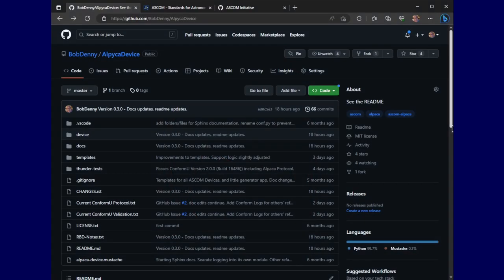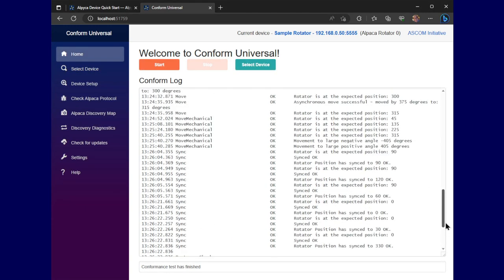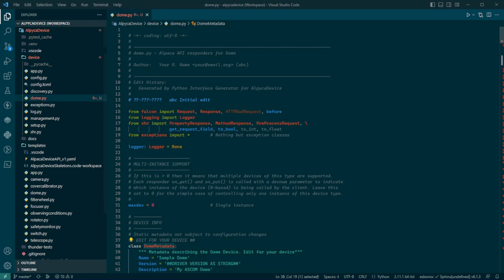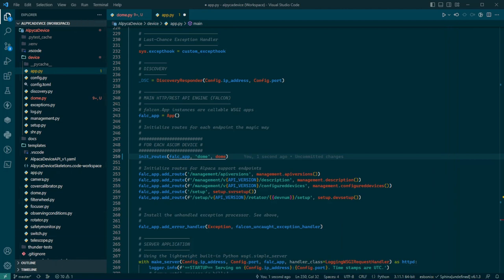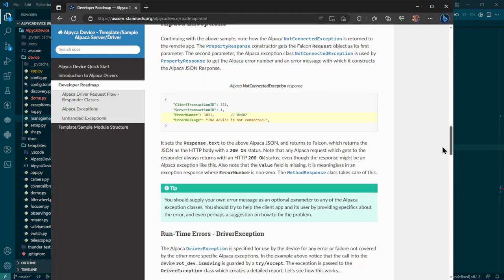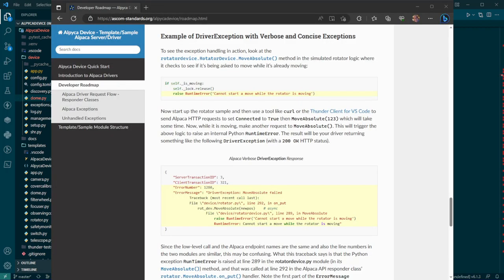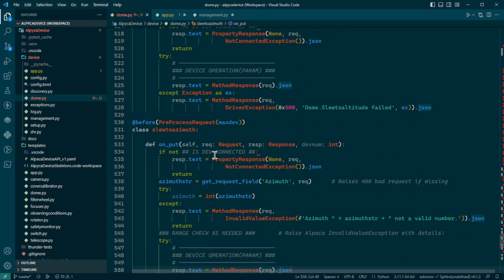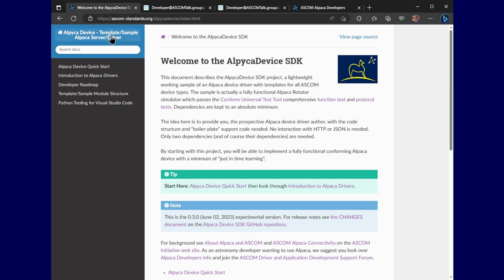AlpycaDevice - Python Alpaca Driver SDK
This shows how to use the AlpycaDevice SDK to make an ASCOM Alpaca driver in Python.  It starts with a demo of the Rotator driver sample. Then it takes you through the simple process of making a complete skeleton Alpaca driver for any ASCOM device.